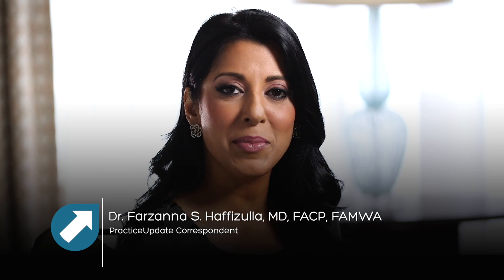An Overview of ctDNA in GU Cancers and Other Highlights from ASCO GU 2017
Dr. Farzanna Haffizulla interviews Manuel Maia on  An Overview of ctDNA in GU Cancers and Other Highlights from ASCO GU 2017